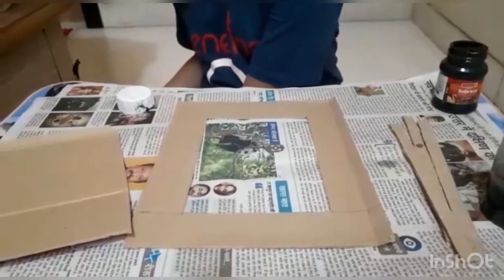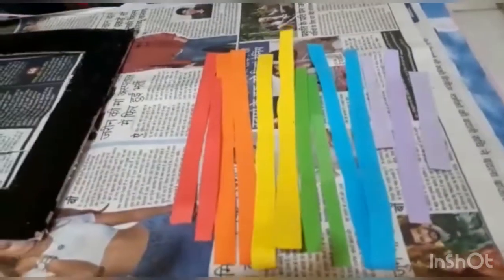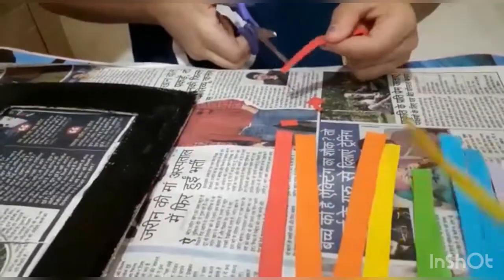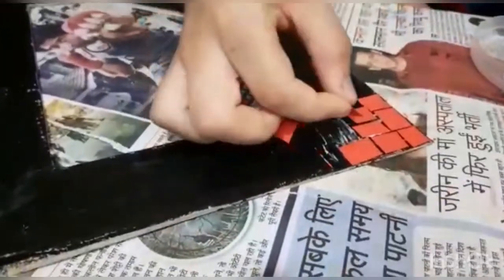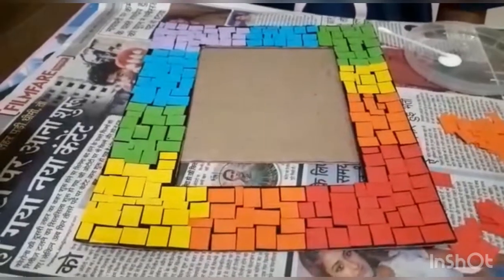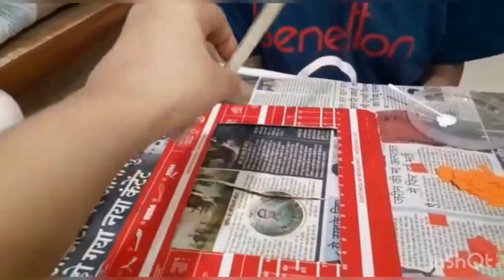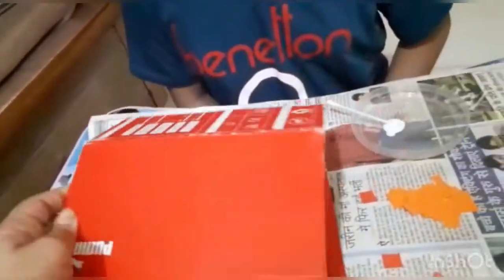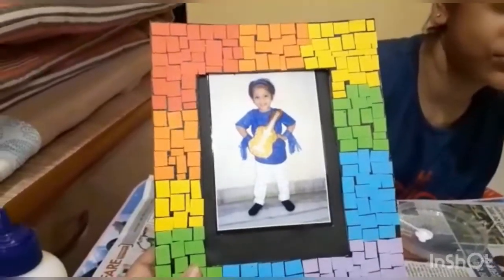Best out of waste | school project ideas | DIY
Hello Friends ! This best out of waste DIY craft using old cardboard boxes. Material used and Sizes of the cardboard is mentioned in the video. Do create your own Mosaic frame. Can gift this to your loved ones. Make them feel precious by making this handmade unique mosaic frame.